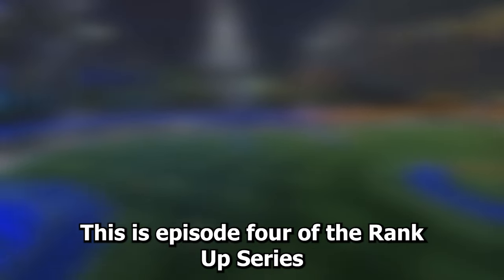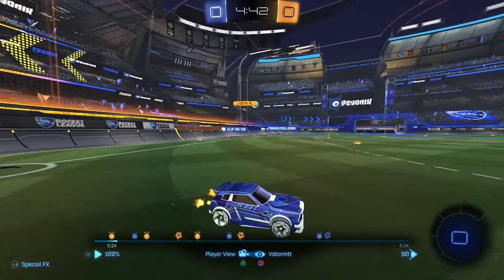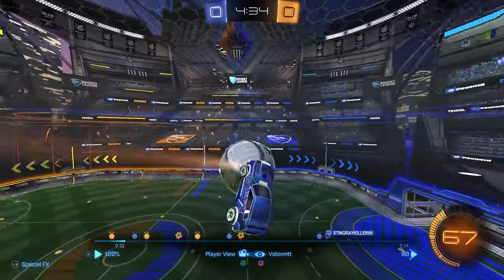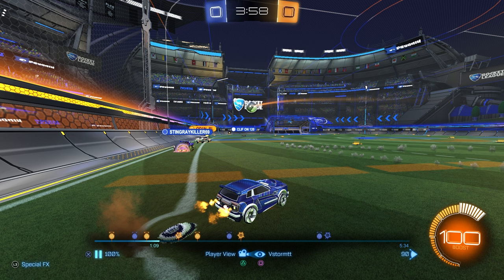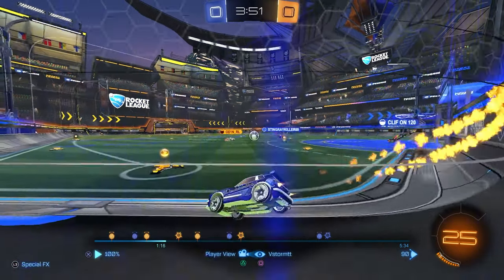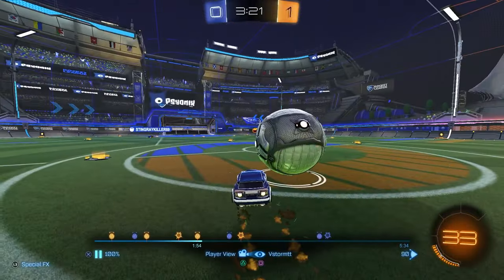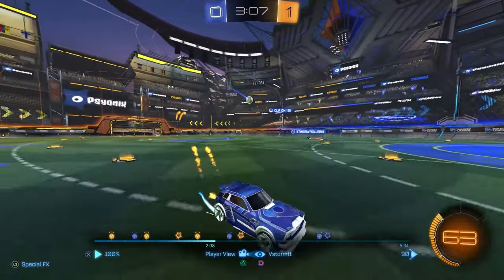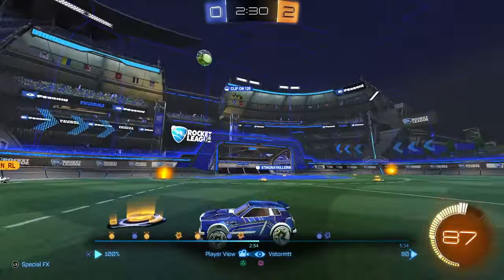How to UNLOCK Grand Champ! (Part 1) The Rank Up Series!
My other socials:
2nd YT: Grav_talks